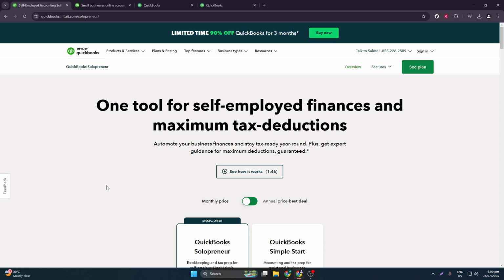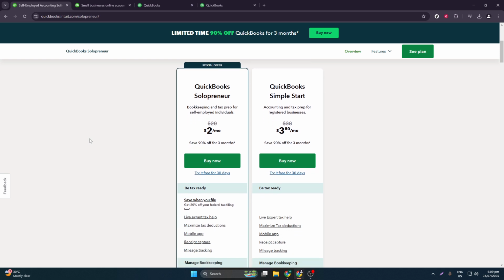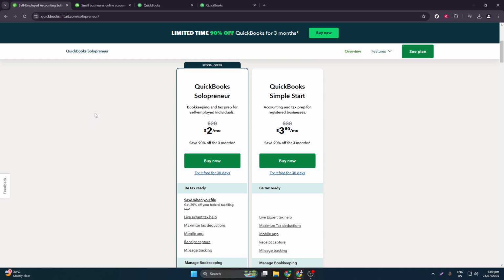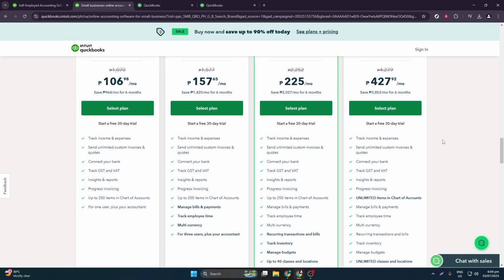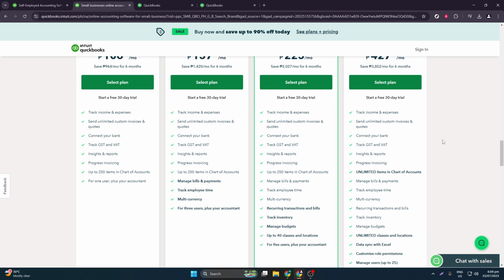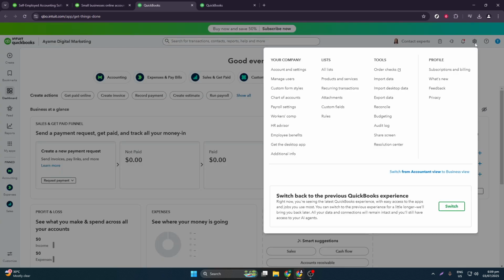How To Migrate From QuickBooks Self Employed to QuickBooks - 2025 (Step by Step)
How To Migrate From QuickBooks Self Employed to QuickBooks,

In this video, I'm going to show you How To Migrate From QuickBooks Self Employed to QuickBooks.